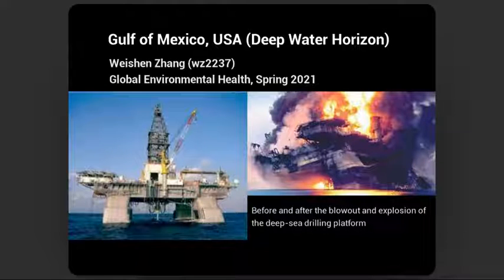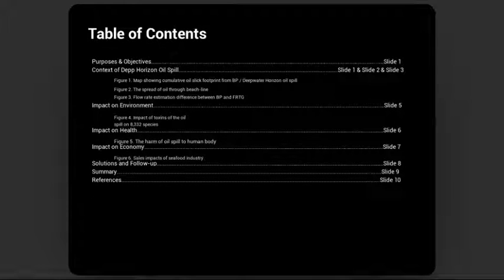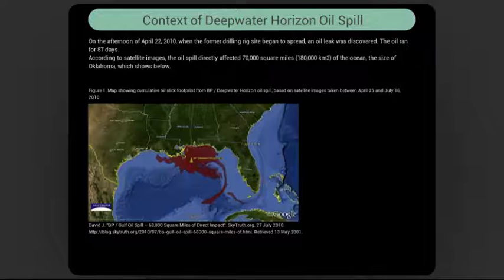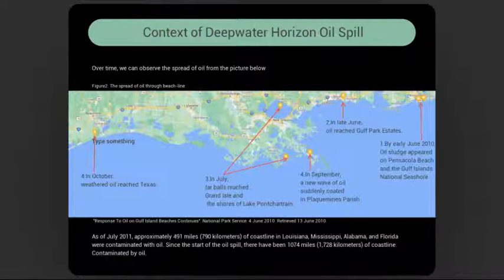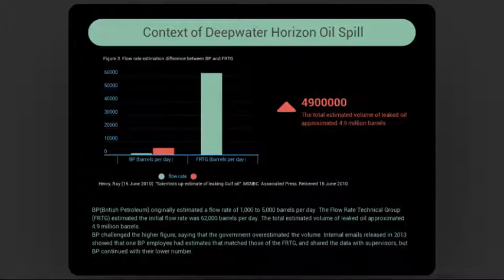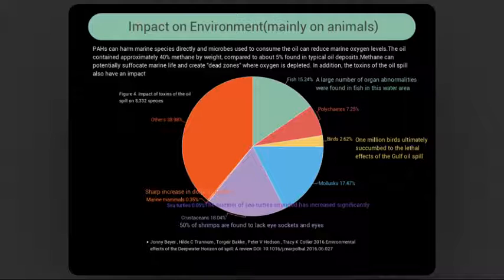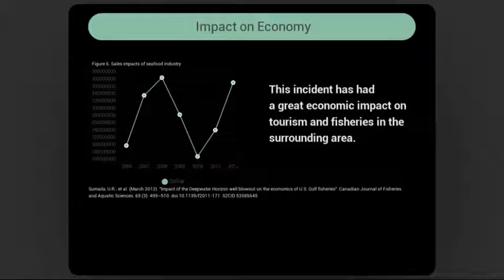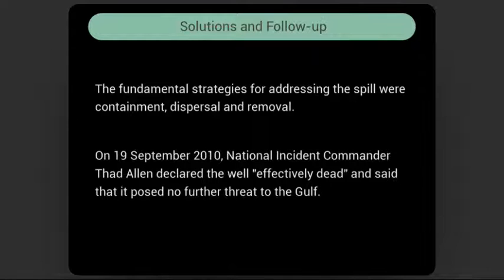Gulf of Mexico, USA Deep Water Horizon